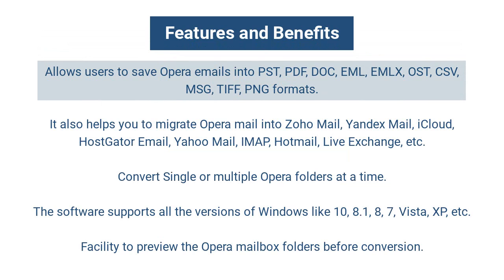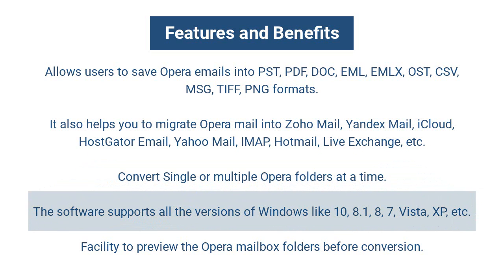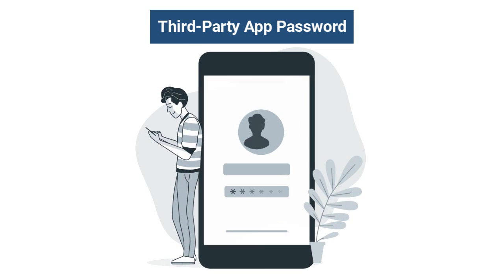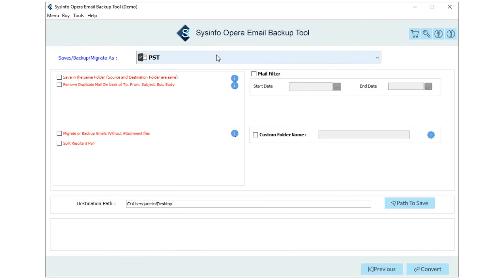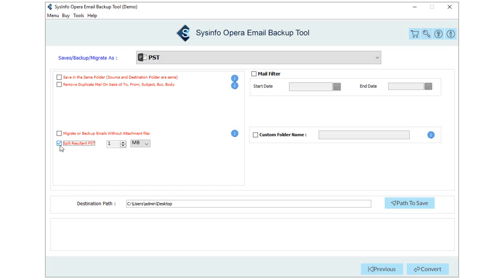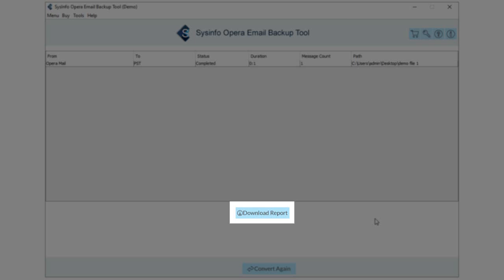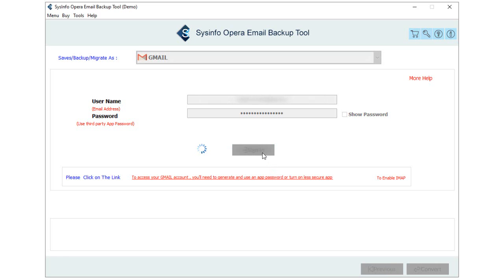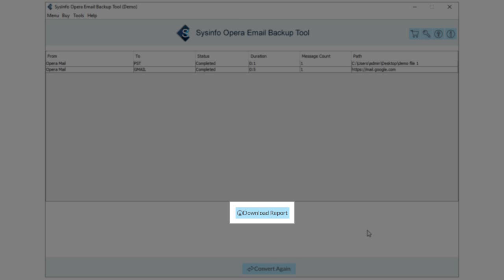How to Backup Opera Mails to PC | Opera Email Backup Tool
Want to backup and Restore Opera Mails? In this video, we will show you the complete method to take Opera Mails Backup to your PC.

SysInfo Opera Email Backup Software is one of the best software to backup or export Opera Mails to Outlook, Thunderbird, Gmail, Exchange Server, Yahoo, and other email clients. It allows users to remove similar emails from selected Opera folders.

Get a free demo version of the SysInfo Opera Email Backup Software for checking its incredible performance. You can download the tool from the link given below.